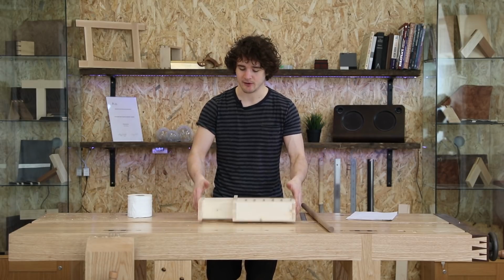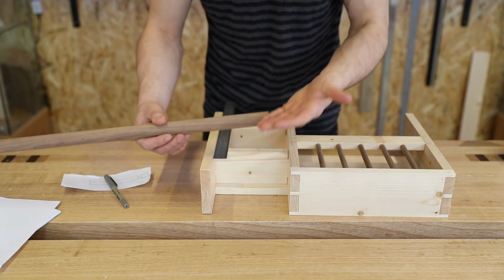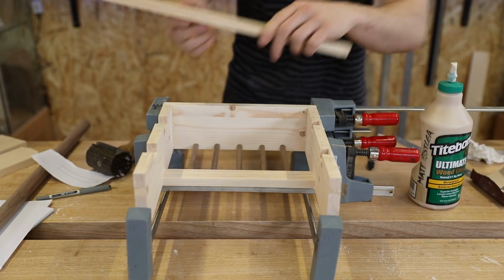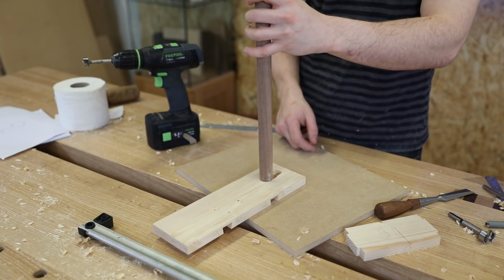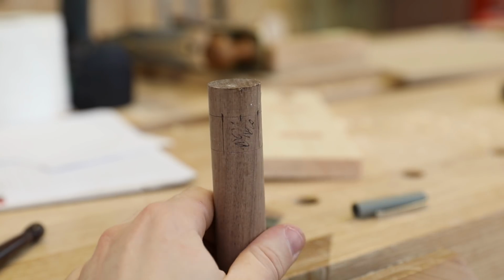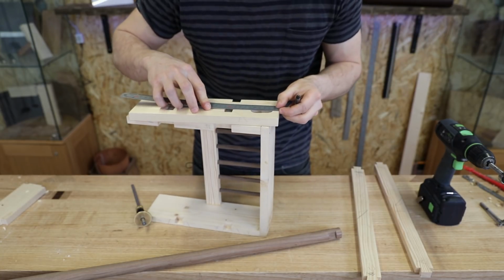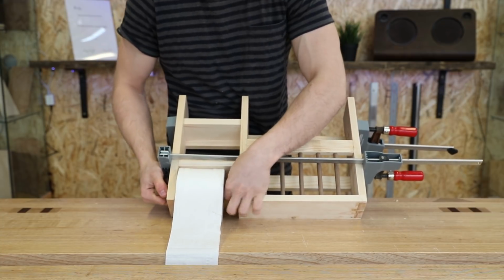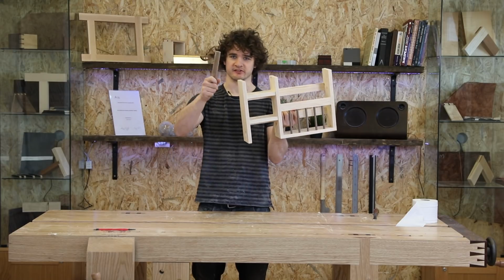Magazine Rack with BUILT IN Toilet Roll Holder | Part 6 | Cheap Wood Projects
In this video, I show you how I constructed the mechanism to hold the toilet roll in place, while also making it easily removable.

Support what I do by becoming a Patron! I want to increase the production quality of my videos and thus need to finance some new equipment. Follow the link below to help me out! Thank you in advance!

I come from 5 years tuition at Rycotewood Furniture Centre and 4 years experience working at Axminster Tools and Machinery where I still currently work on weekends. During the week, I film woodworking projects, tutorials, reviews and a viewer favourite 'Tool Duel' where I compare two cometitive manufacturers tools against one another to find out which is best.

MATT ESTLEA WOODWORK 2018